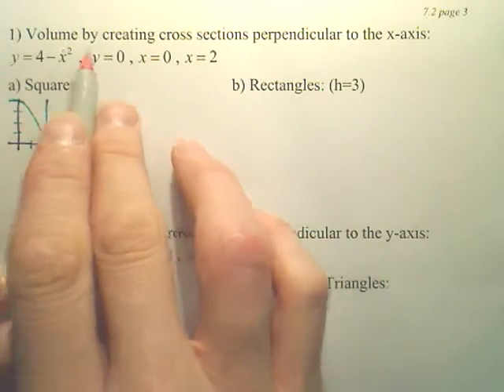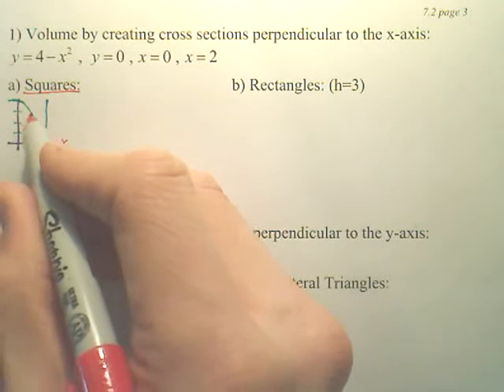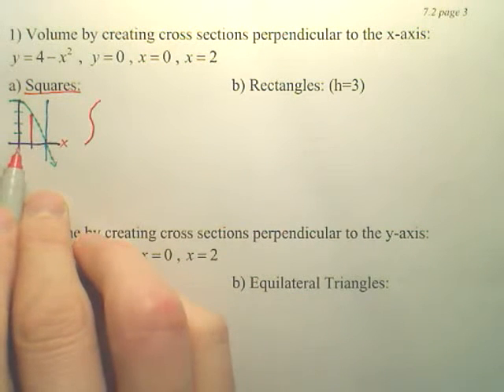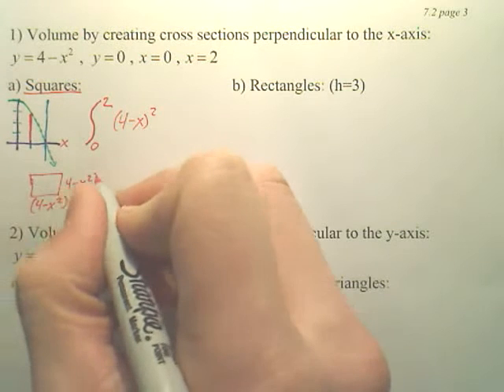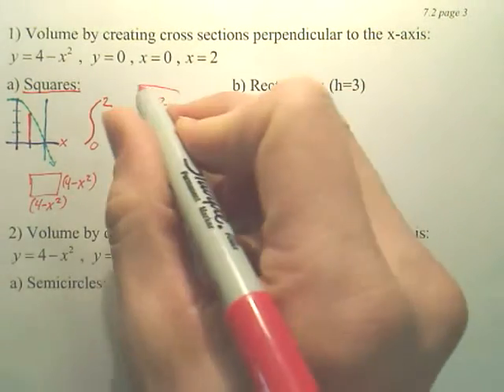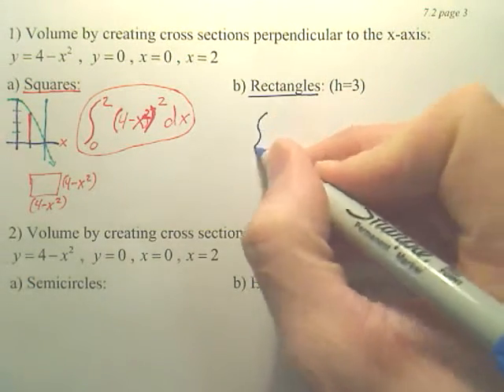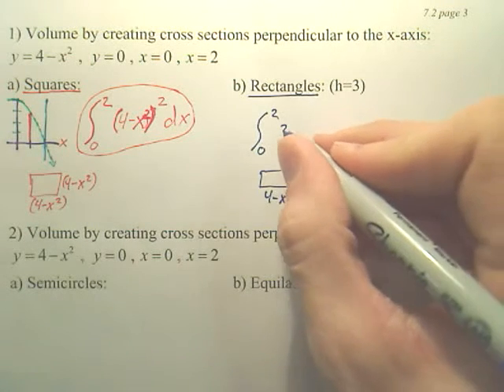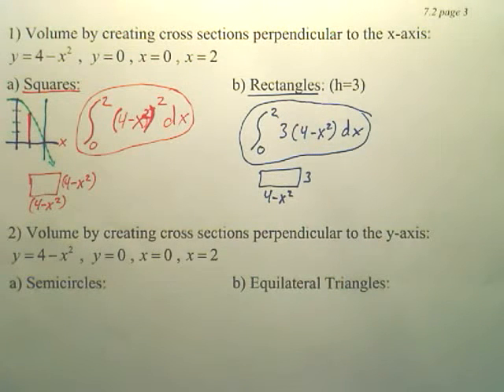Calculus 7.2c p1